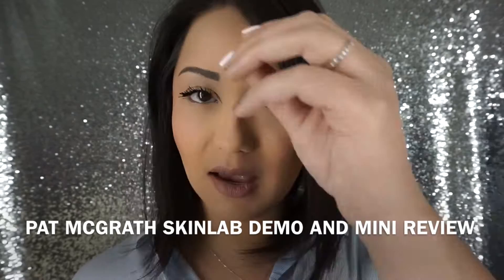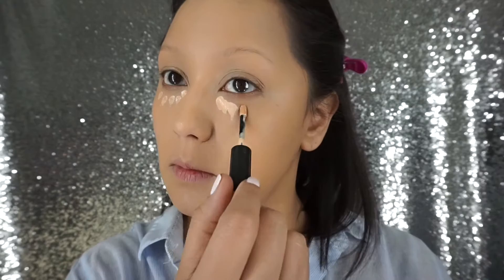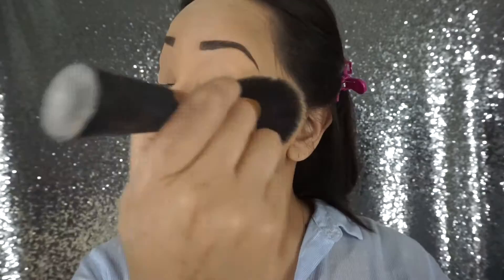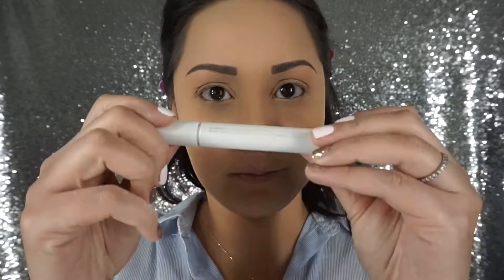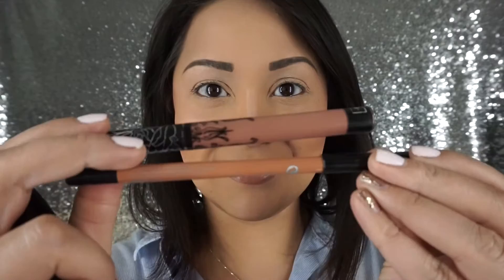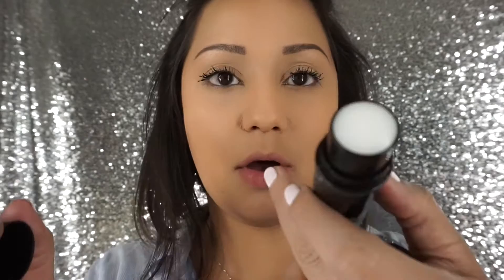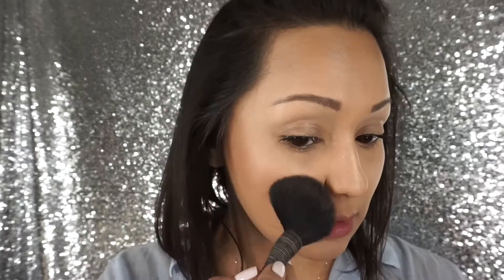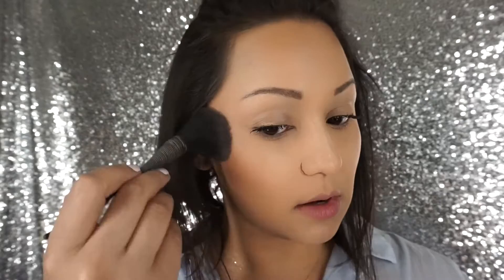PAT McGRATH LABS Skin Fetish 003 Nude and Golden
Hi loves!  I was super excited when I saw that Pat McGrath released some awesome highlighters.  I was super excited to share them with you and give you my input on how they wear and if they are worth the hype.  I hope you enjoy this video!  XOXO, G